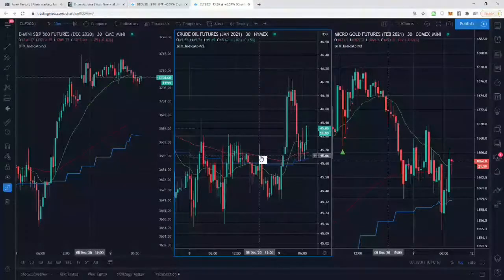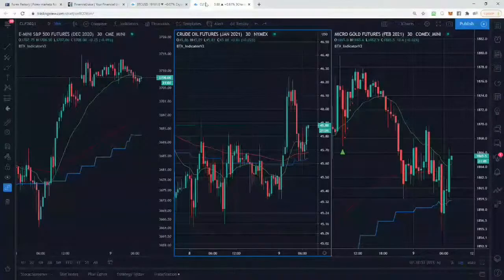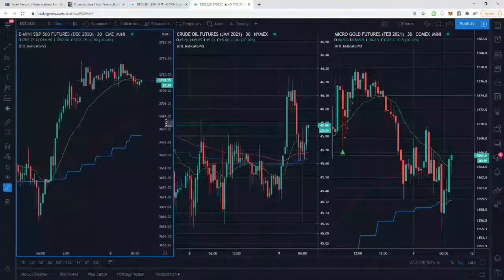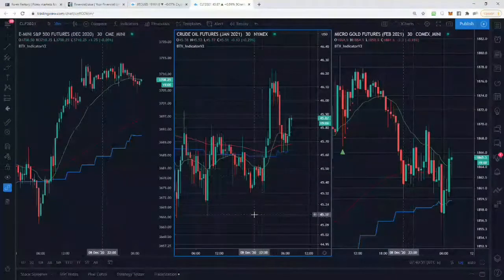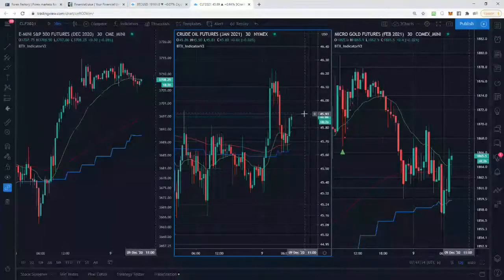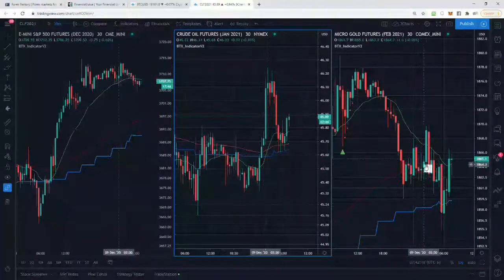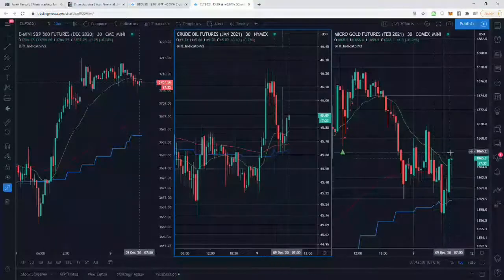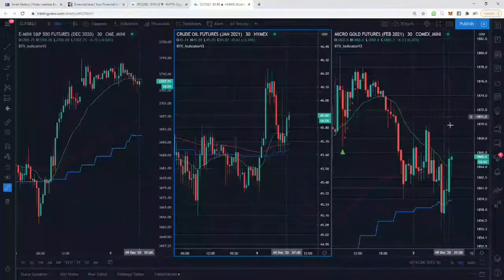Futures Trade Idea (9 Dec 2020)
Trade idea, BTX method. Click the social links at the top of